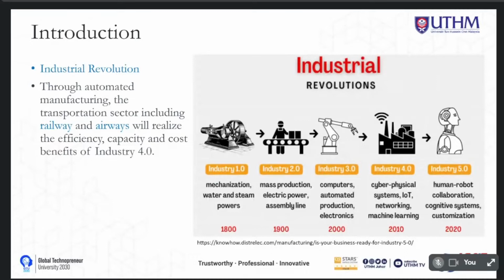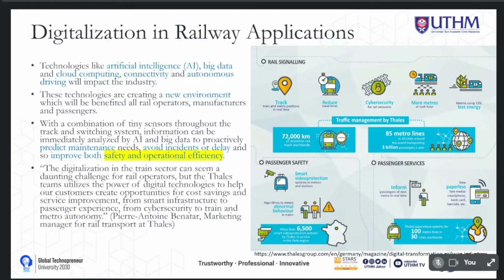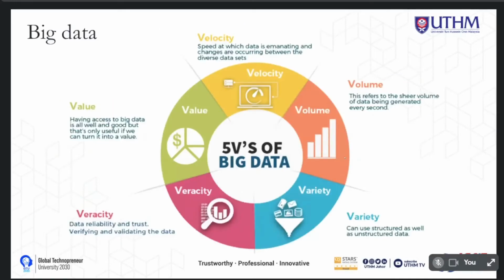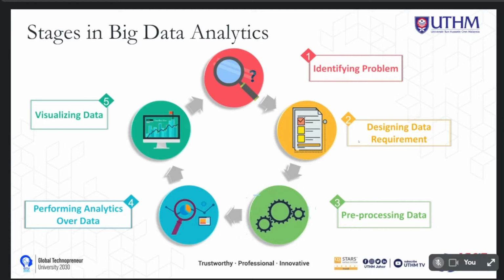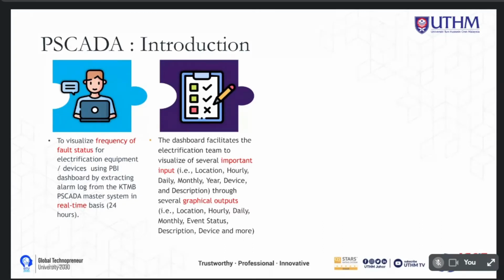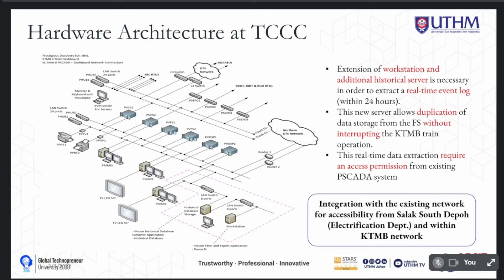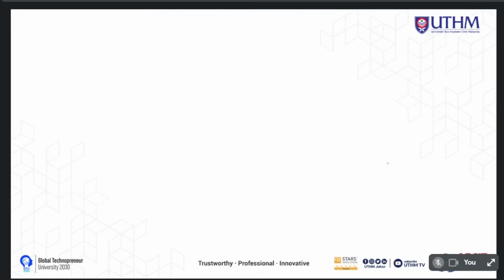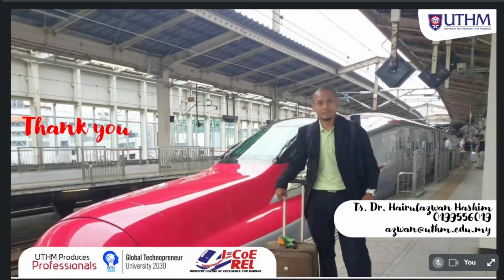i-CMETECH 2022 Keynote 4 : Visualization of Supervisory Control and Data Acquisition (SCADA)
i-CMETECH 2022 Opening Ceremony
The 1st International Conference on Multidisciplinary Engineering Technology
Organized by Fakulti Teknologi Kejuruteraan,UTHM

Keynote speaker 4: Dr. Hairulazwan bin Hashim, Universiti Tun Hussein Onn Malaysia
Title: Visualization of Supervisory Control and Data Acquisition (SCADA) in Railway Application

Date : 7 September 2022 (Wednesday)
Time : 8.30 am - 9.00 am, 9.00 am-9.30 am
Venue : Online